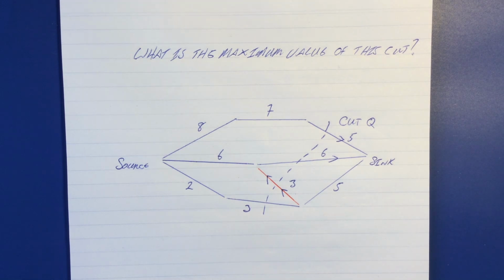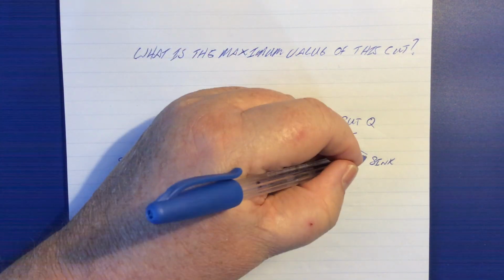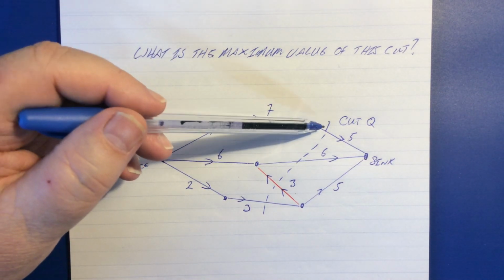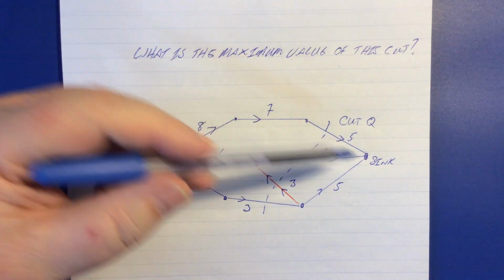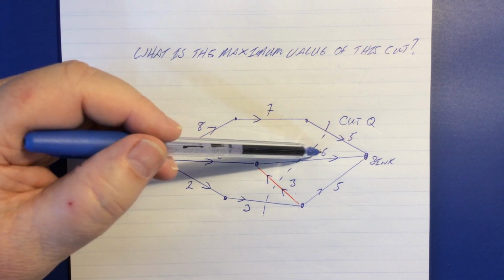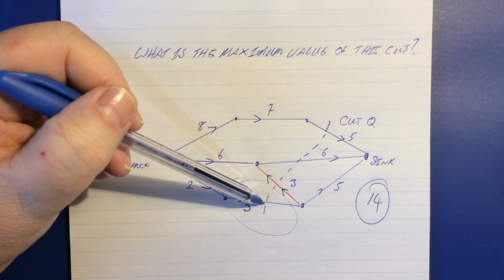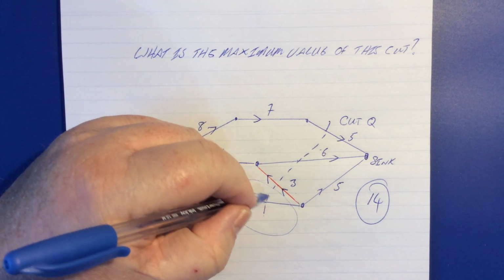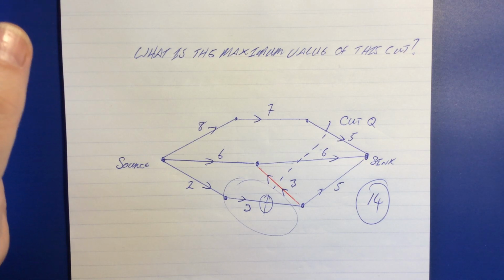What is the value of the cut in this flow network?